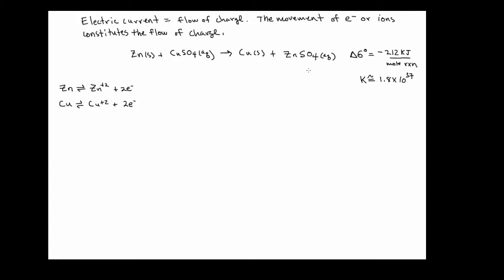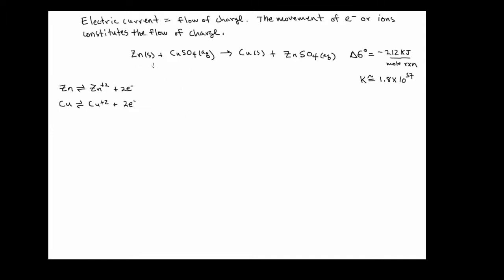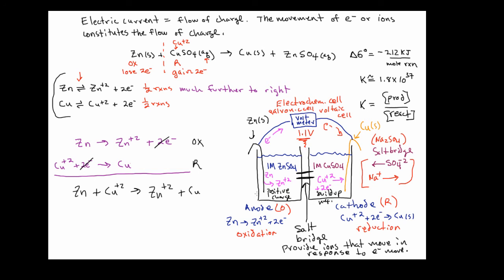ChemDoctor: Intro to Electrochemistry 2